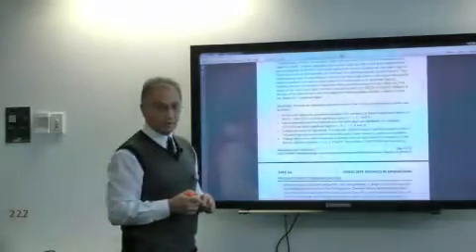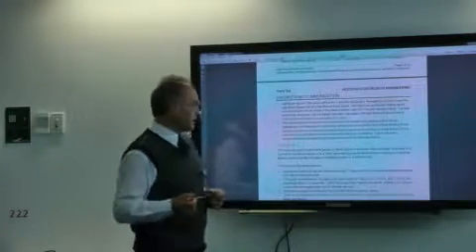Presenting Scientific Information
Looks at accuracy and precision, determination of significant figures and rounding. The principles of graphing dependent and independent variables, correlation and trendlines. Targets engineering students studying in the Associate Degree. Part of a series of seminars on language, communication, presenting scientific information, technical report writing, presentations and teamwork.